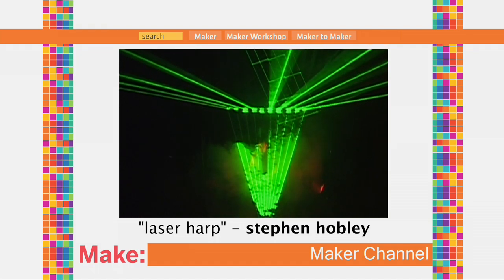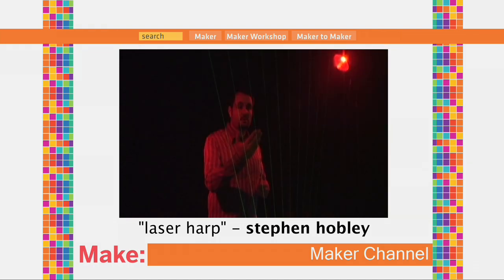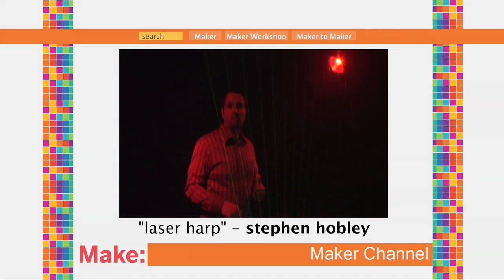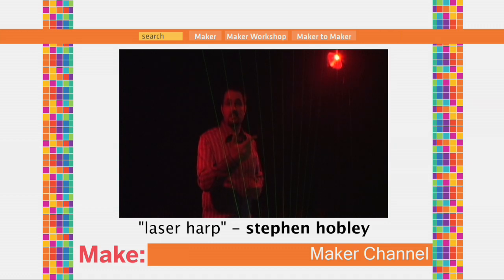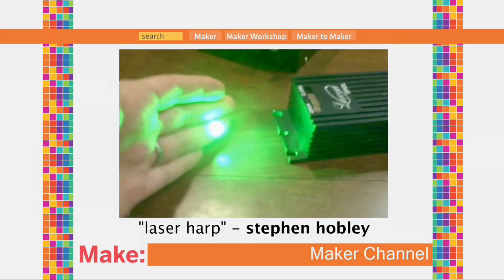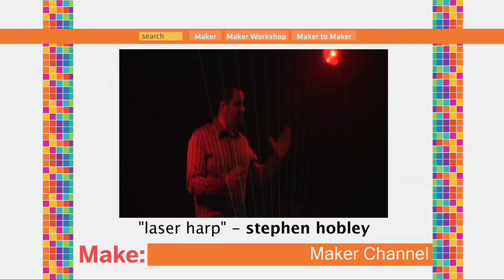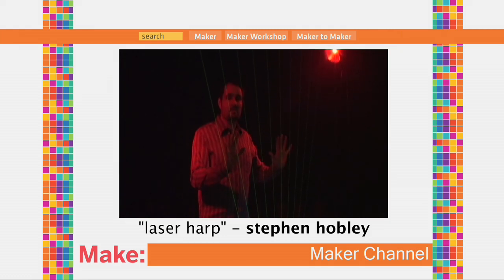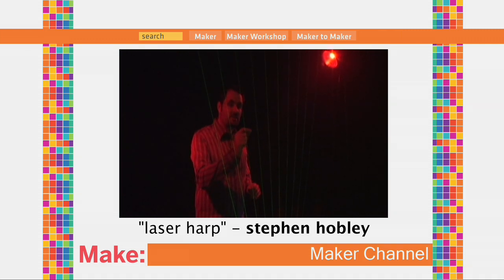Laser Harp on MAKE: television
WATCH IN HD!! The online premiere of Make: television is January 3rd, visit makezine.tv to see the entire first episode! The broadcast premiere will follow shortly after depending on when your local Public Television station decides to run it.

One of our Maker Channel submissions comes from Stephen Hobley, who made an amazing musical instrument that produces different tones by interrupting various laser beams.